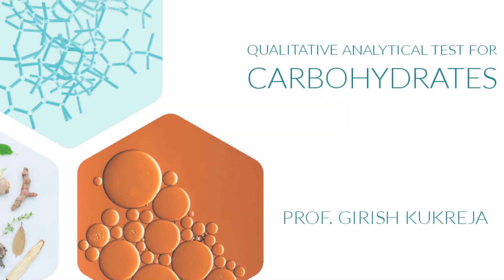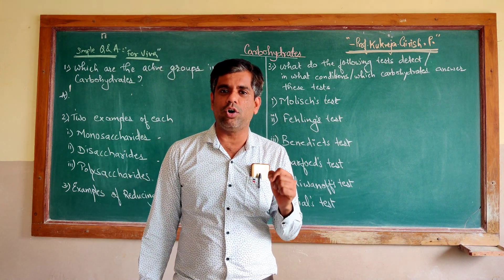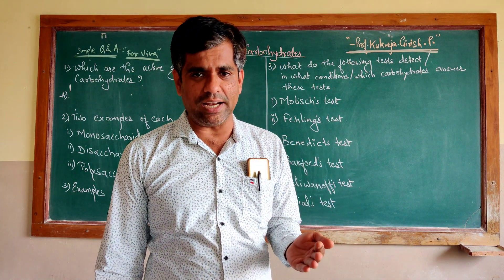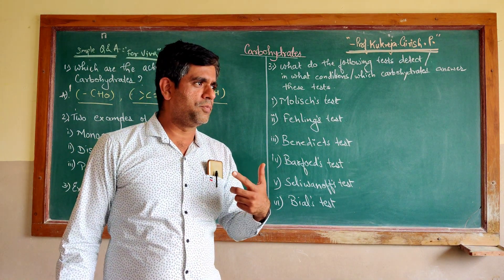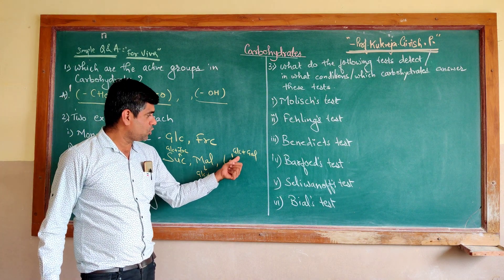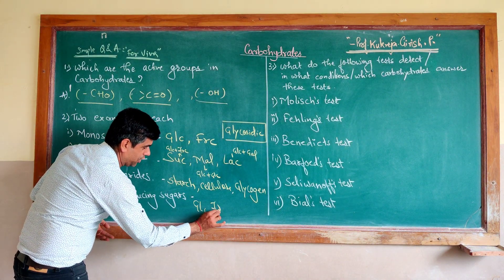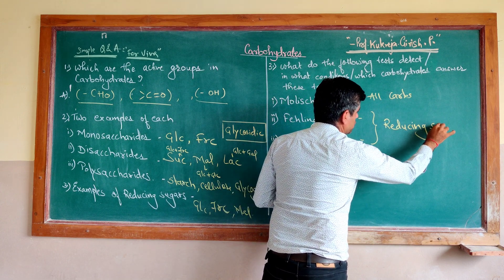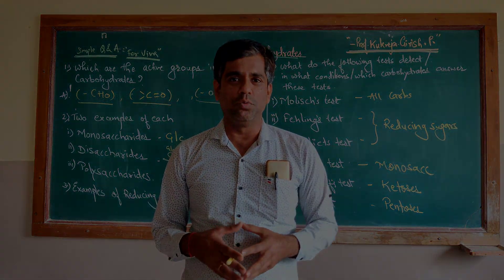Carbohydrates- qualitative analytical tests for carbohydrates - Prof Kukreja Girish - spot tests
benedicts test
fehlings test
mollischs test
bials test
for carbohydrates
biochemistry practicals
qualitative analysis of cabohydrates
monosacchardies
disaccharides
polysaccharides